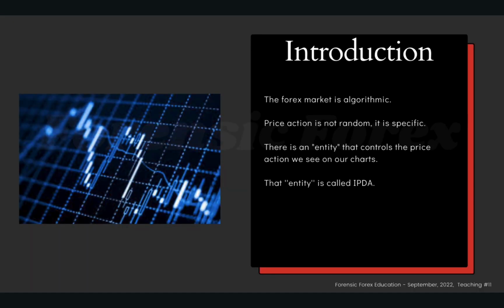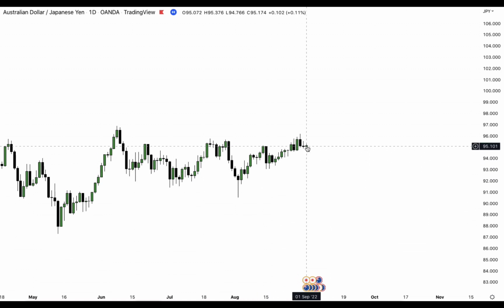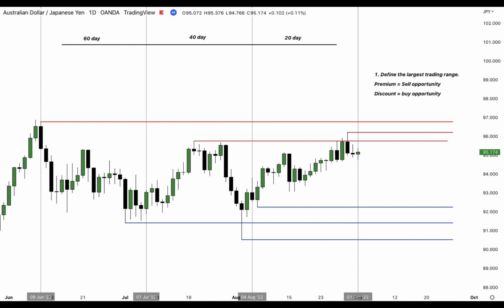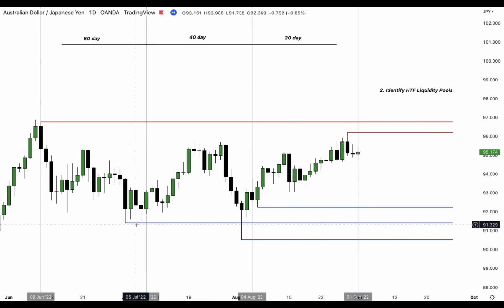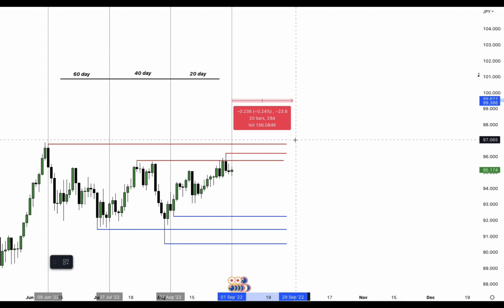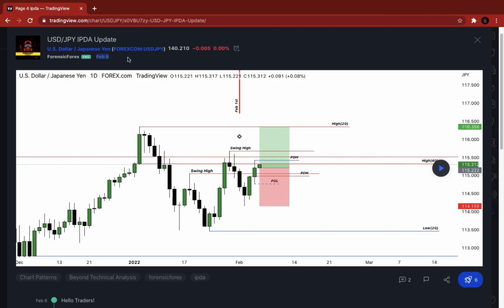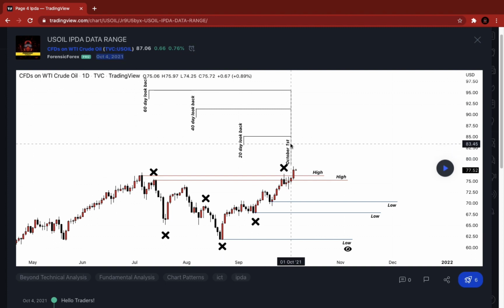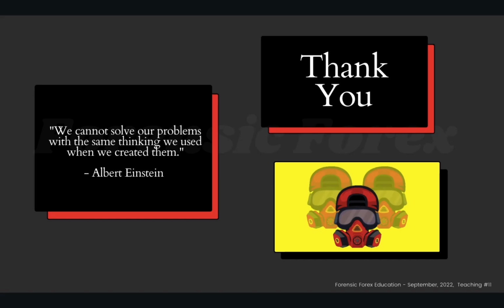Forensic Forex IPDA Data Ranges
Hello Traders! In this video I speak on IPDA data ranges and I like how to use them.